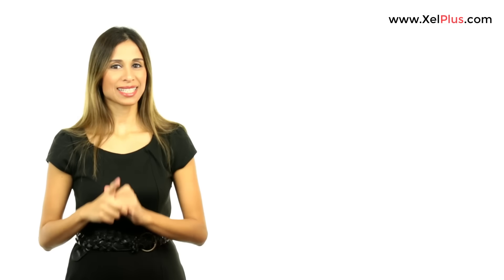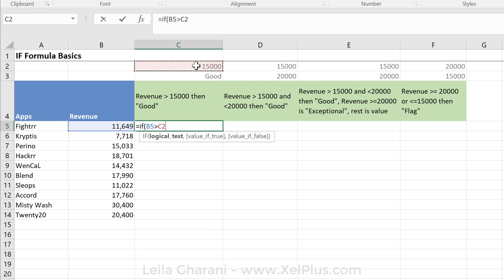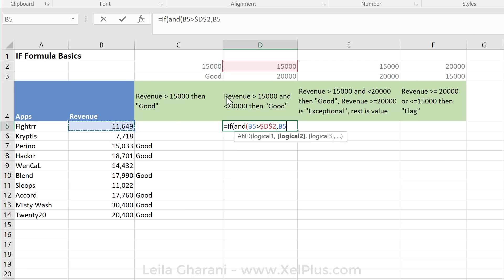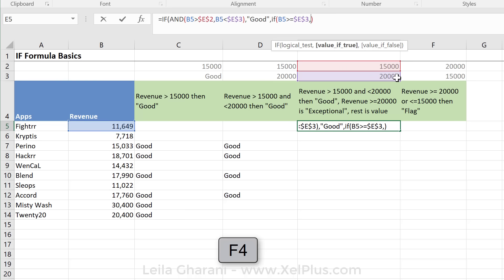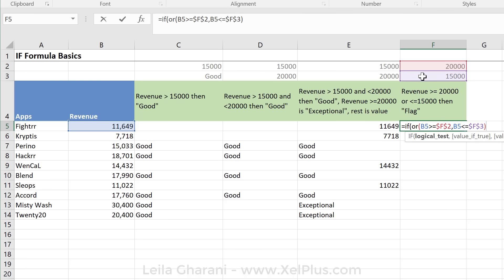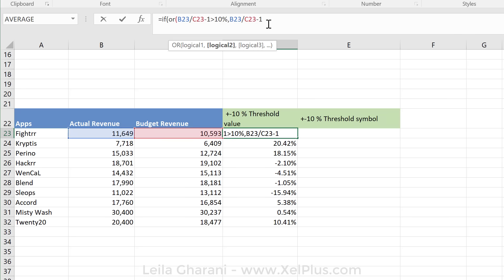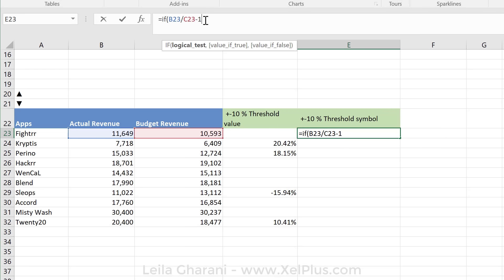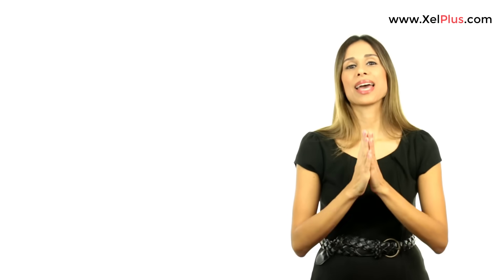Excel IF Formula: Simple to Advanced (multiple criteria, nested IF, AND, OR functions)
🔥 Want results you can see?

Learn how to use Excel's IF Function in your reports. Ideal for Microsoft Excel users who want to delve into conditional formulas, understand when to use nested IFs, and combine IF with AND/OR functions for more complex scenarios.

In This Video, You'll Learn:
▪️ Excel IF Basics: Start with the fundamentals of the IF function, including its structure and simple applications.
▪️ Nested IFs: Understand when and how to use nested IFs, especially when dealing with multiple conditions.
▪️ Combining IF with AND/OR: Learn to enhance the IF function by incorporating AND and OR for broader logical tests.
▪️ Practical Examples: Follow along with real-world examples, including setting thresholds, flagging data points, and using symbols in IF statements.

00:00 When to use the Excel IF function
00:35 When to use a Nested IF formula
00:55 Excel IF THEN formula
03:18 Excel IF formula with AND condition
05:05 Nested Excel IF formula
07:52 Excel IF formula with OR condition
09:17 Excel IF formula with threshold
11:22 Excel IF formula with symbols for result
14:29 Wrap-Up of different uses of Excel IF function

Your IF formula isn't working? One of the main mistakes is the "else" argument. That's the last argument inside the IF function. Make sure you haven't forgotten to specify what should happen "if" the condition isn't met. In case you have more than one condition, here's the place to add the second "if" statement. An IF formula inside another IF formula is called a nested if function.